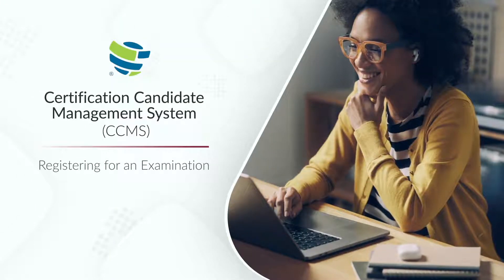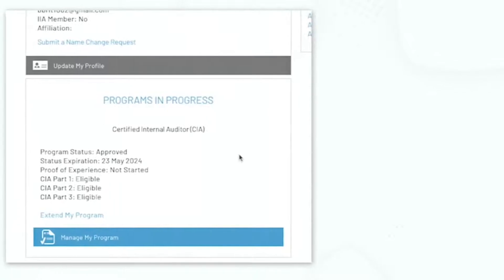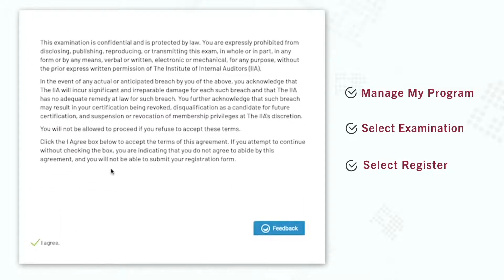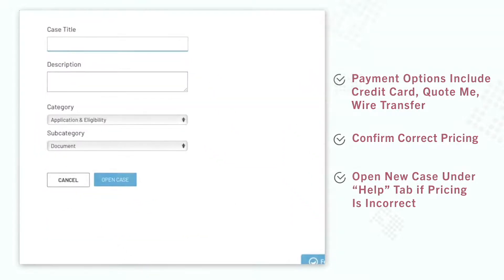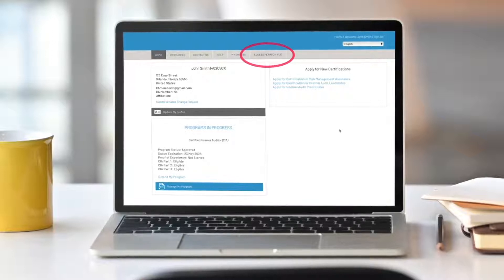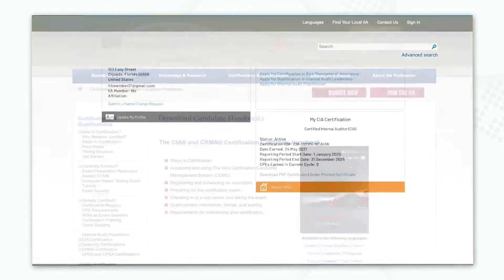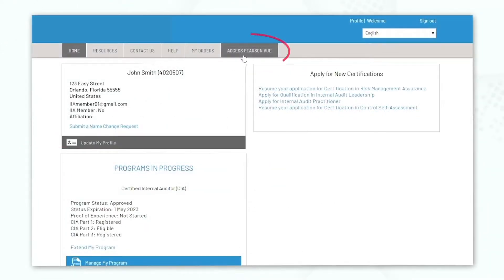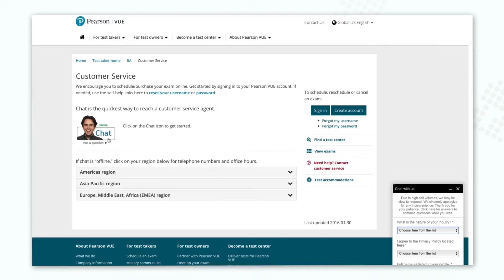CCMS Tutorial: Registering for an Examination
Certification Candidate Management System (CCMS) tutorial video about Registering for an Examination.